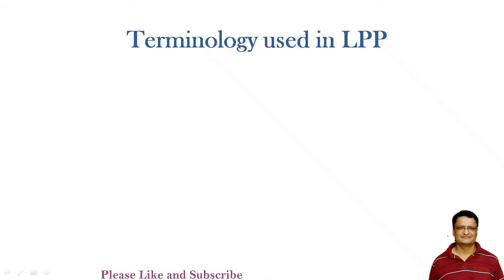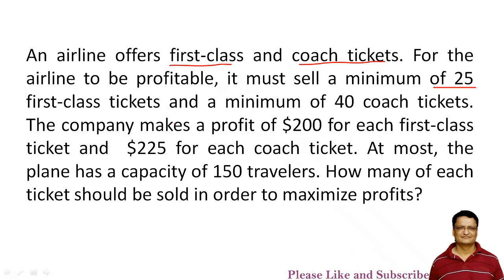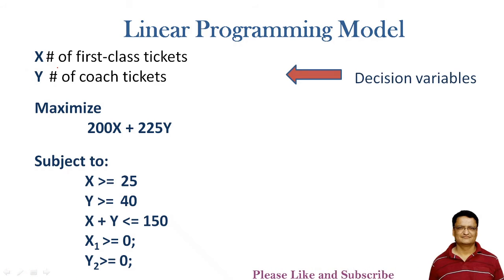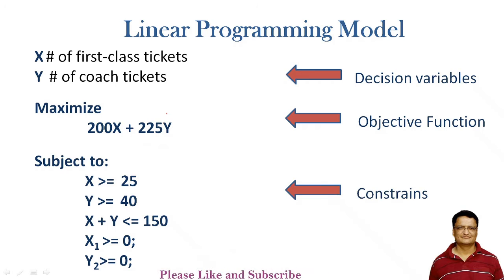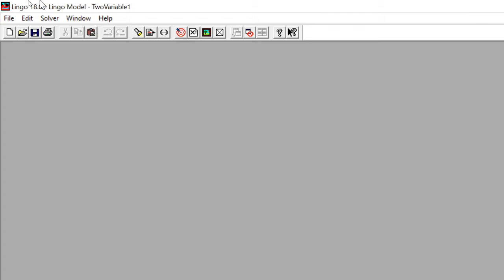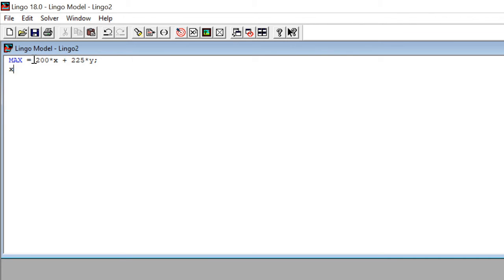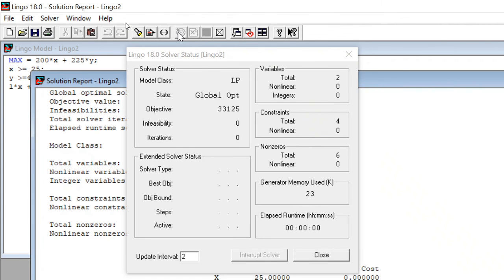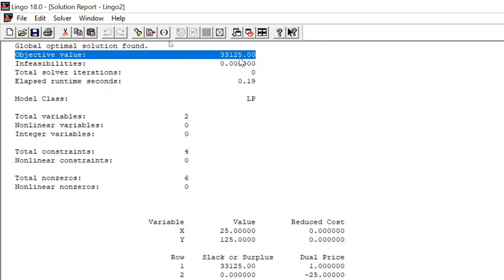Solving Simple Linear Programming Problem with Lingo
50 + Videos
35 + Lessons
40 + Solved Problems
⌚ Video Timeline ⌚
0:00 - Introduction